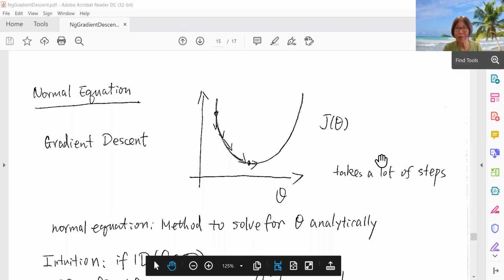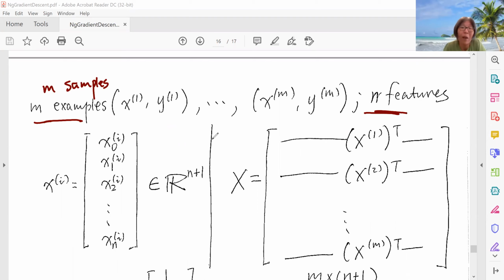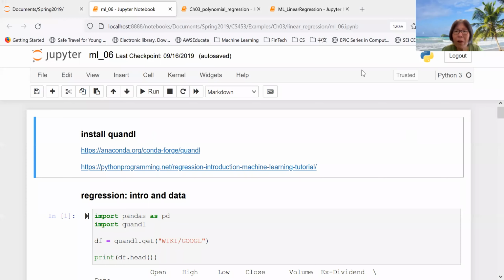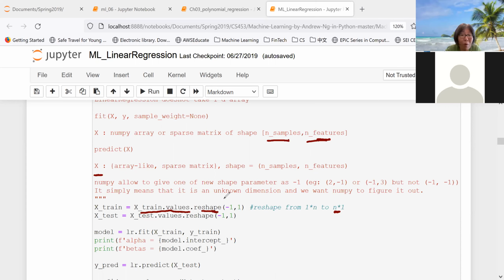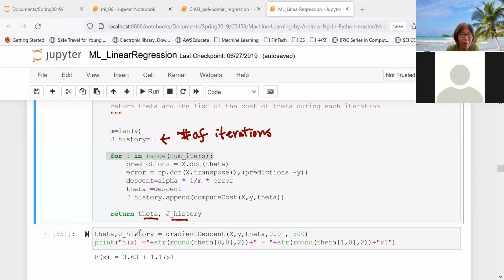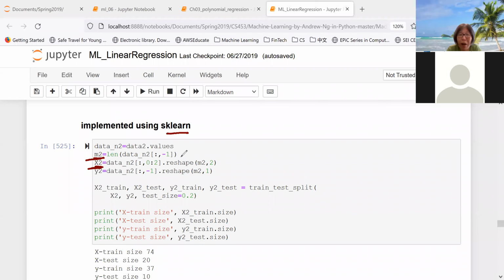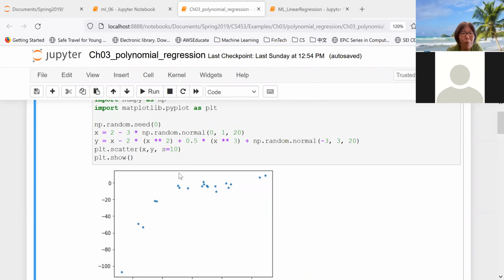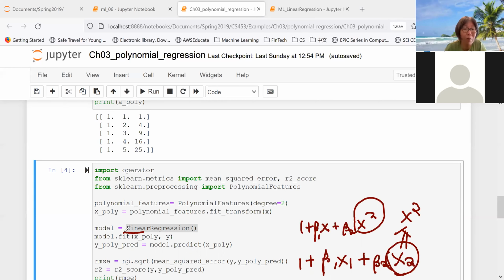Sept 17 Machine Learning class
Linear regression examples